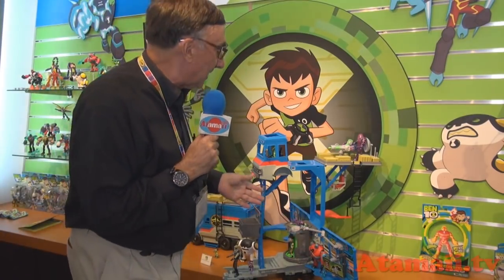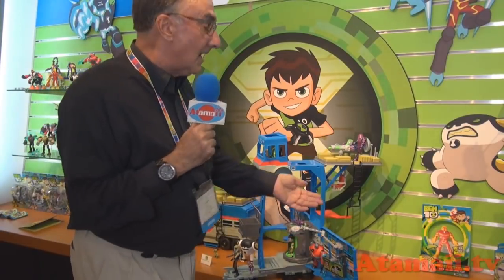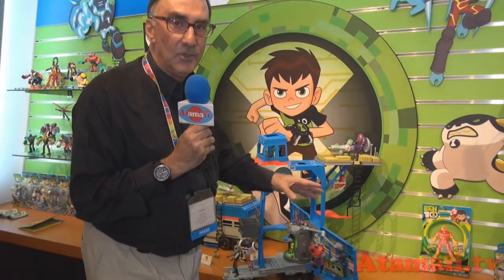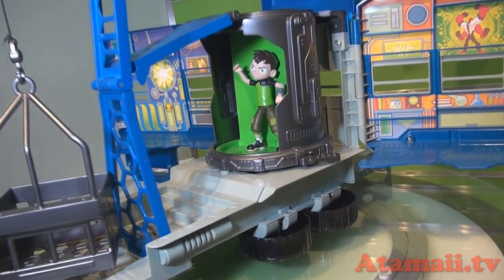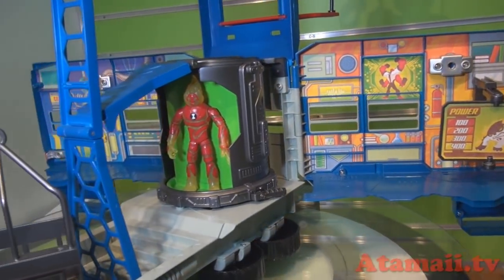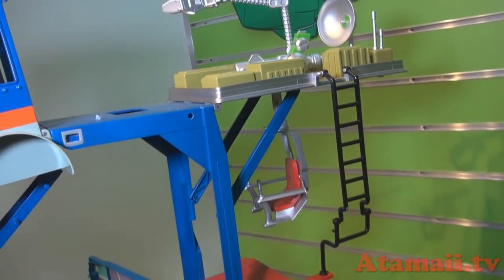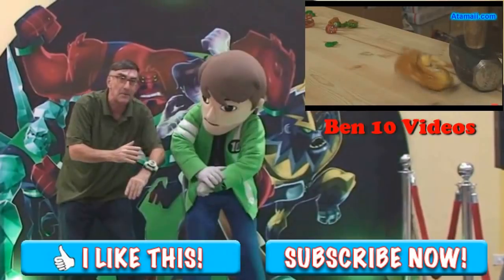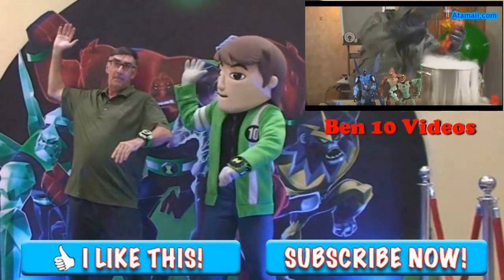Ben 10 Toys Rustbucket Playset!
From the Playmates Toys TOP SECRET showroom in Hong Kong, this is a look at the Ben 10 Rustbucket Playset for Fall 2017.

Ben 10 (Reboot) appears on Cartoon Network.

Ben Tennyson, his sister Gwen, and his granddad Max use the Rustbucket to travel.